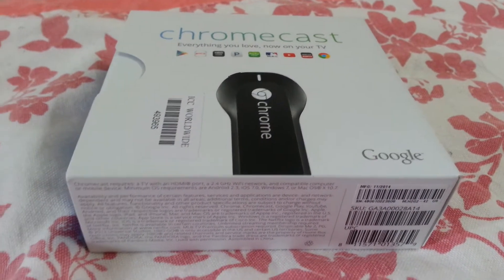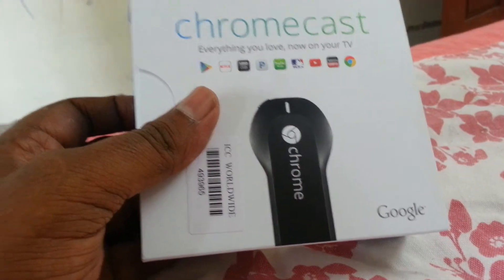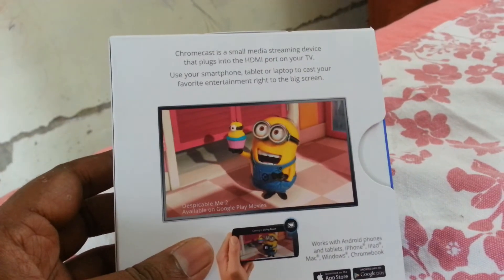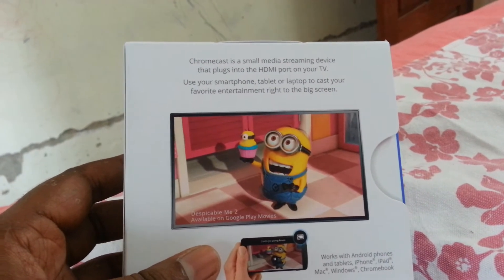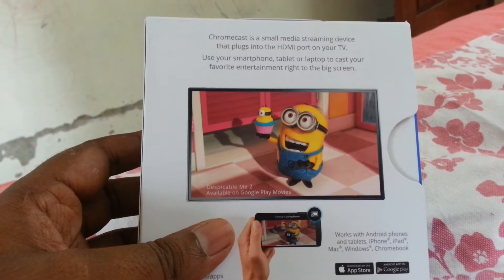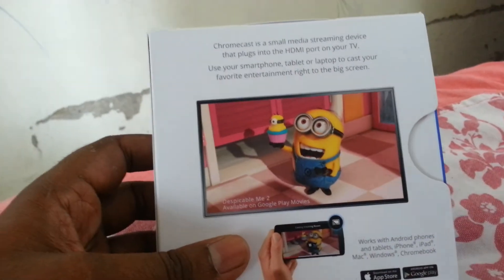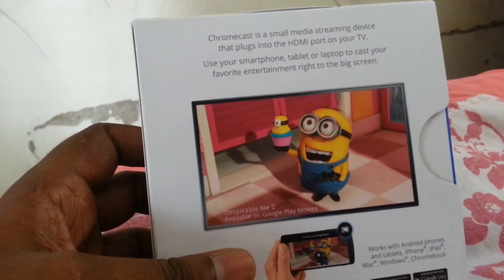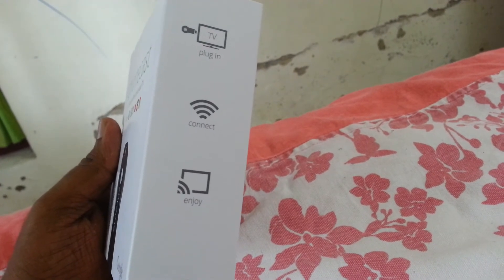Chromecast review malayalam